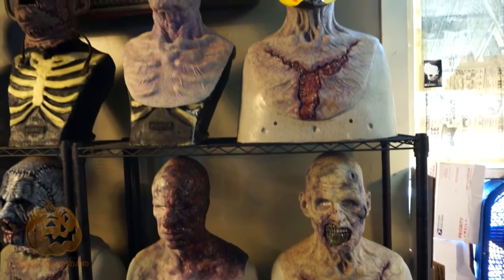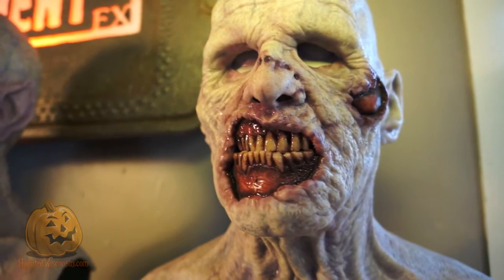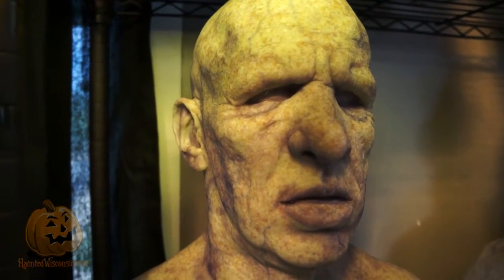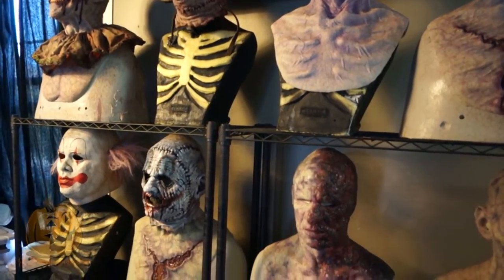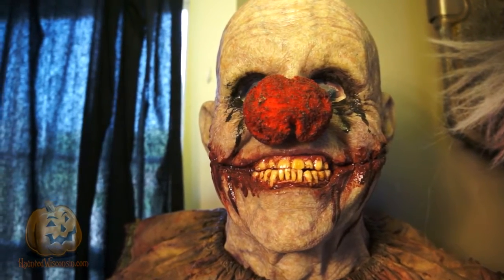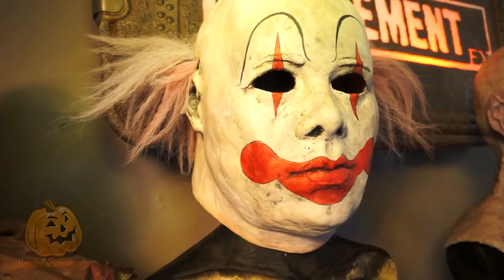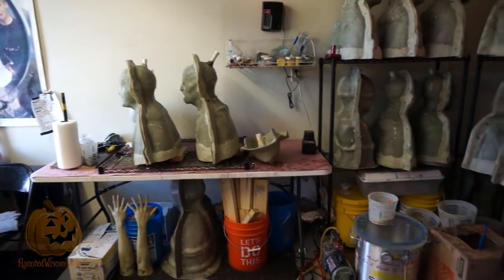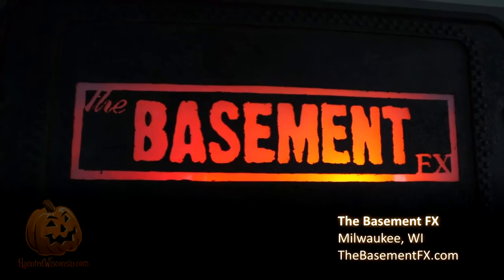The Basement FX - 9/9/2016 - Behind the Screams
The Basement FX in Milwaukee, Wis. Behind the Screams interview with Jeff & Crystal Cox, Owners & Artists and Wesley South, Artist.